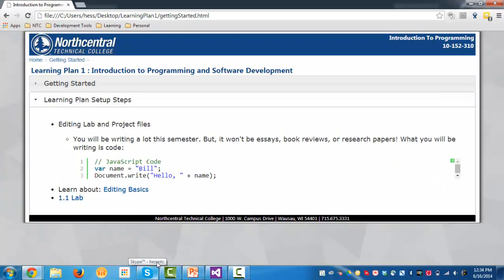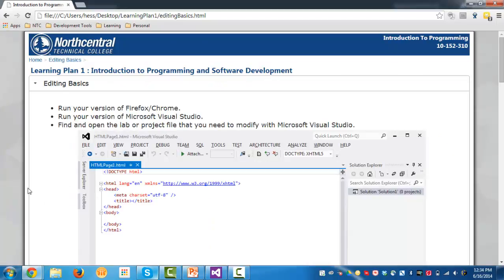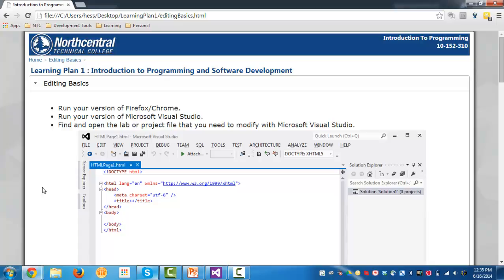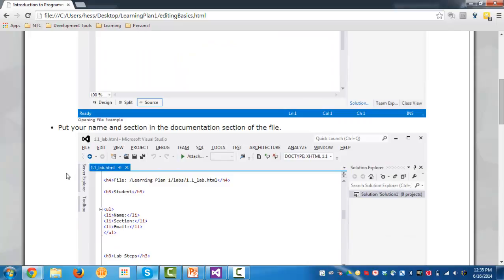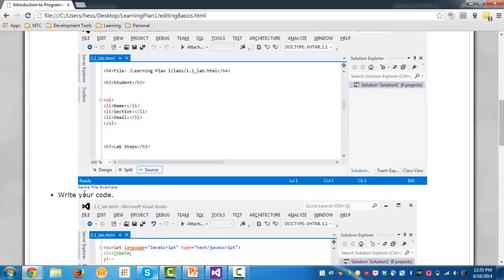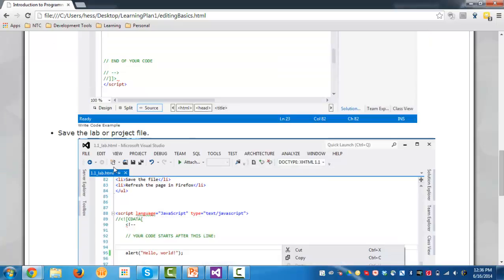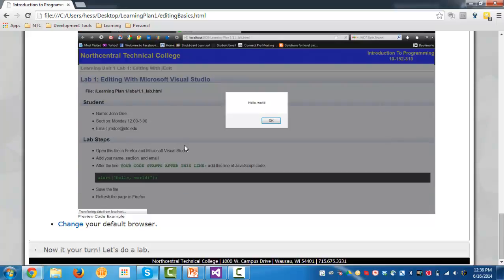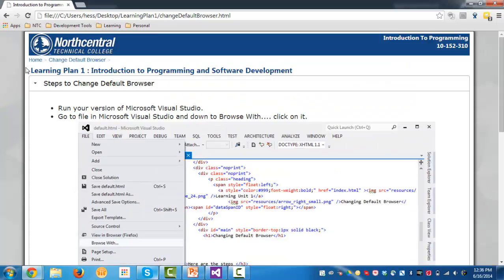LP1 Editing Basics